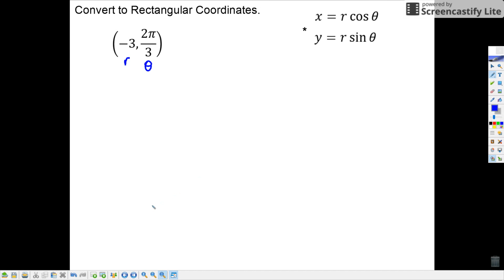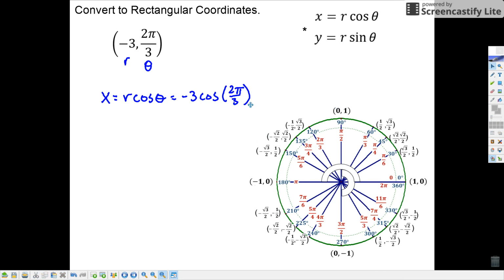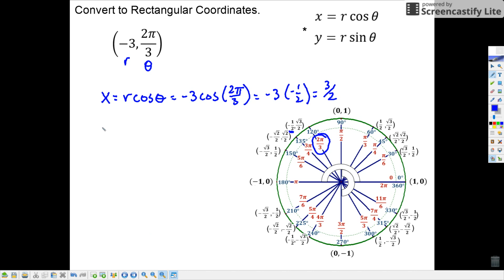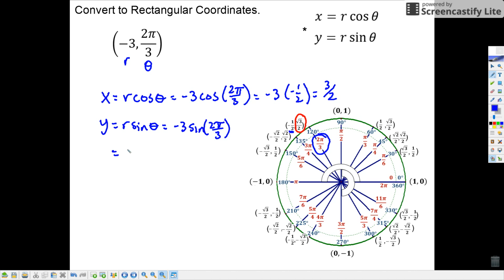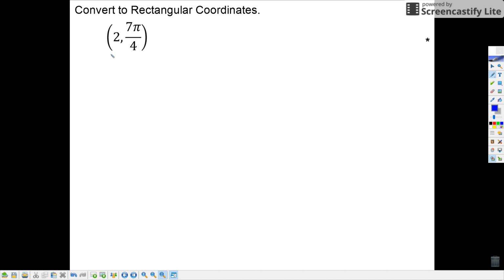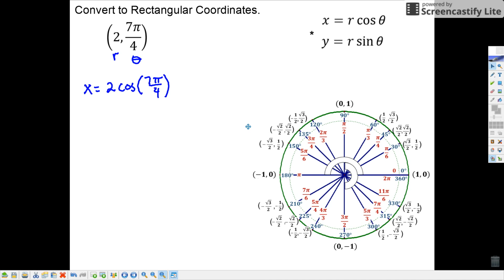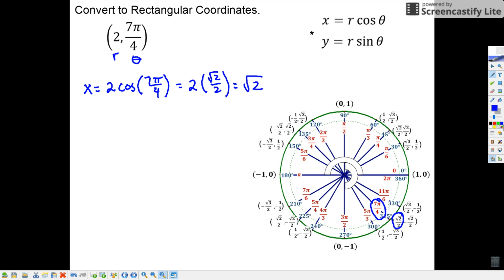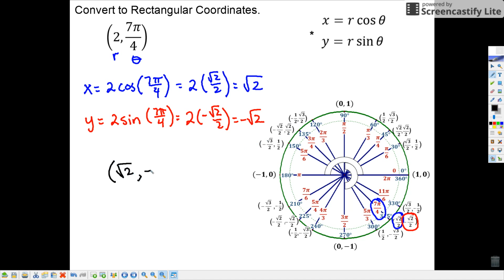Honors Math 3 - 12.1.4: Converting to Rectangular Coordinates